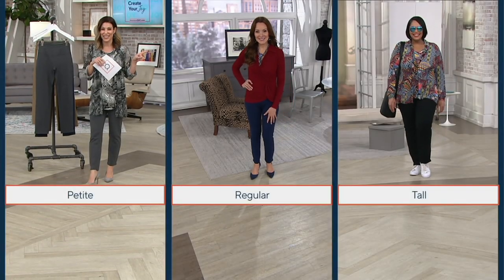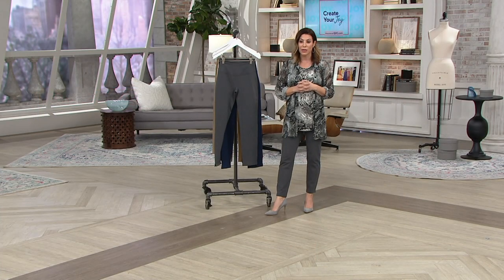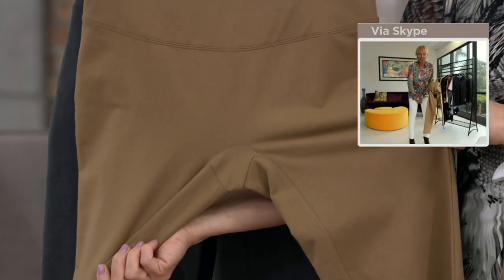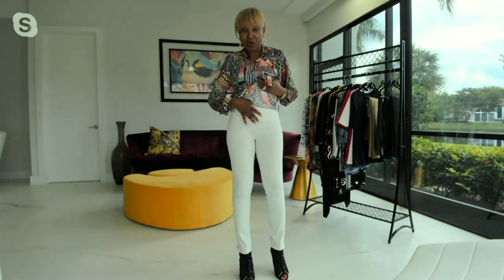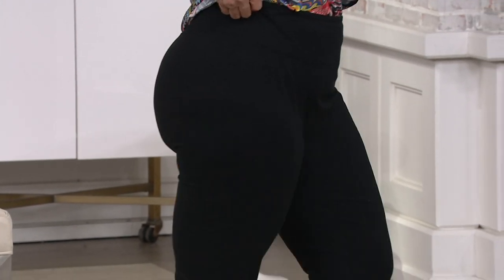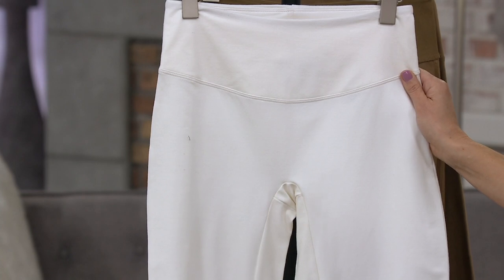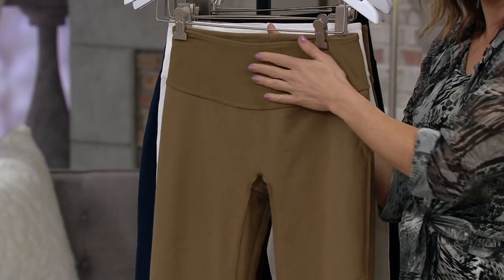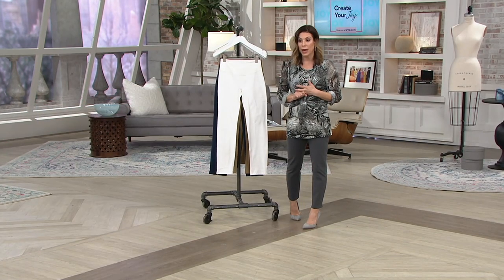Women with Control SMOOTH & SLEEK Tummy Control Slim Leg Pants on QVC